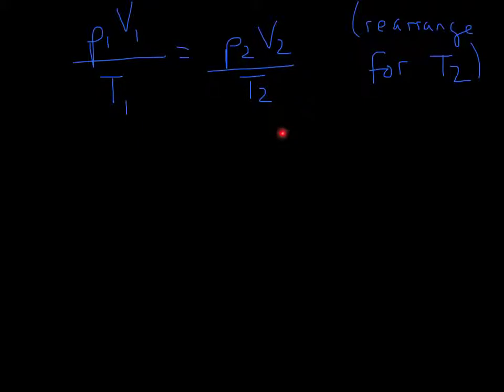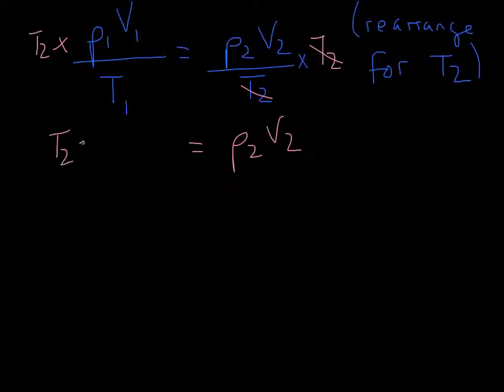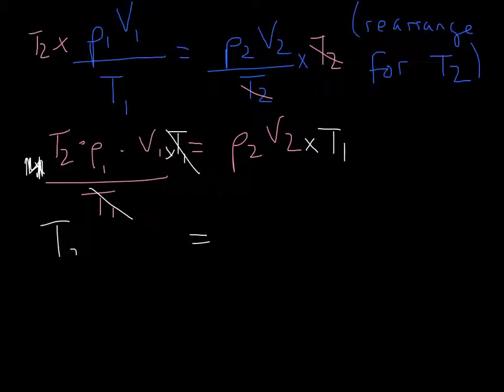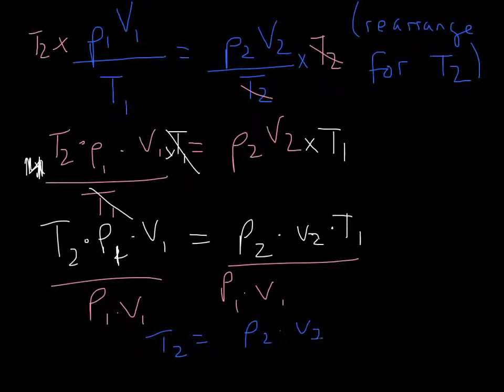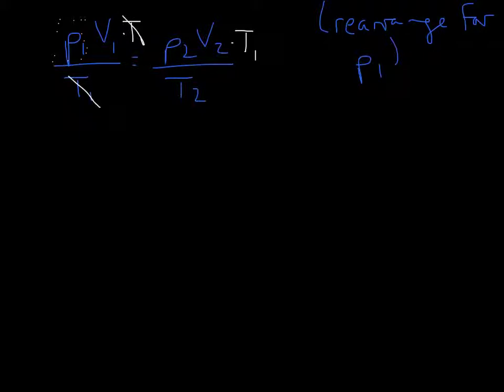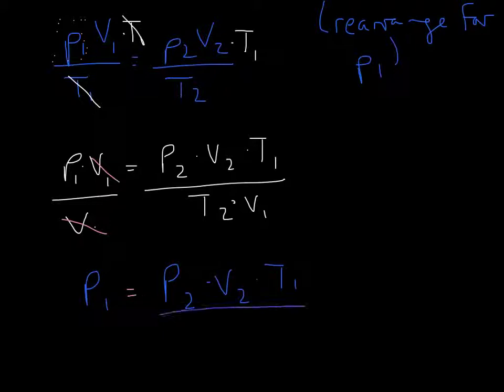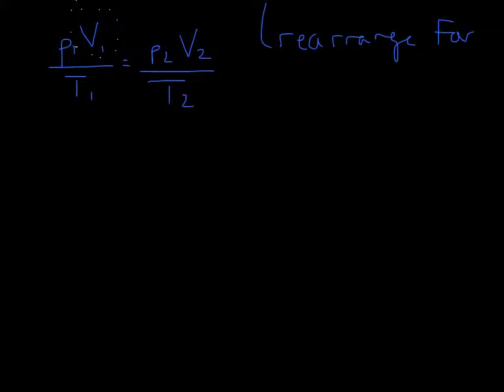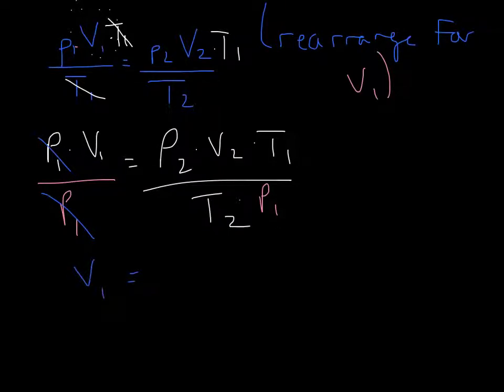Isolation examples for gas laws